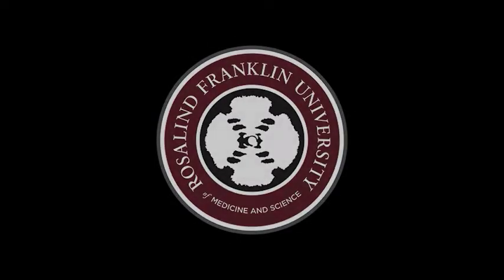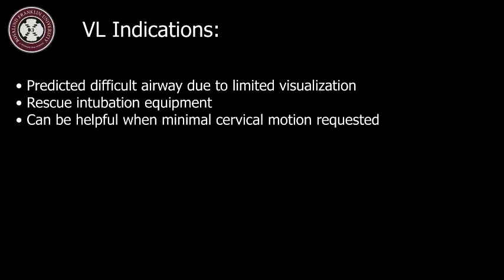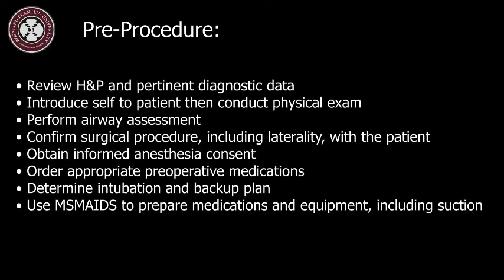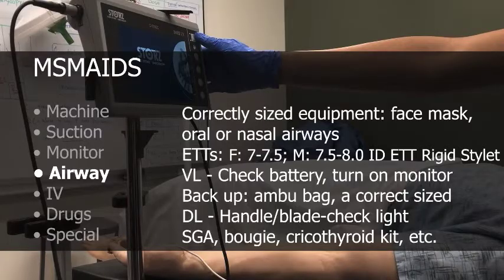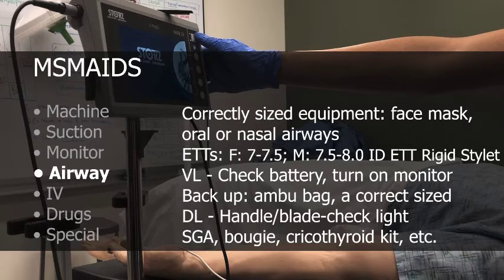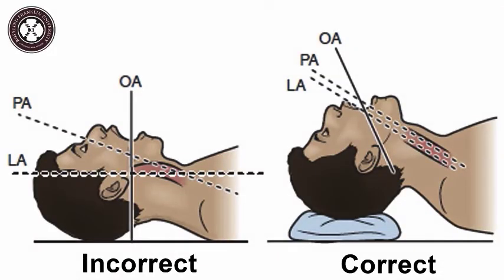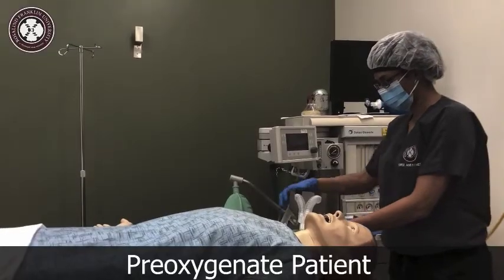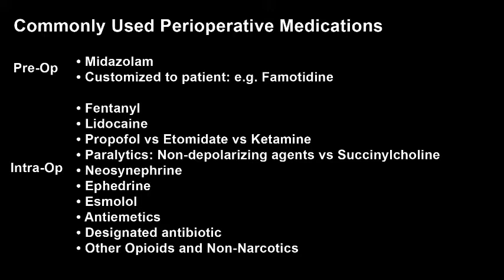Anesthetic Induction Using Video Laryngoscopy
This video describes an evidence-based approach to induction and intubation with a video laryngoscope. Examples of video laryngoscope include Glidscope, CMAC, McGrath, etc.